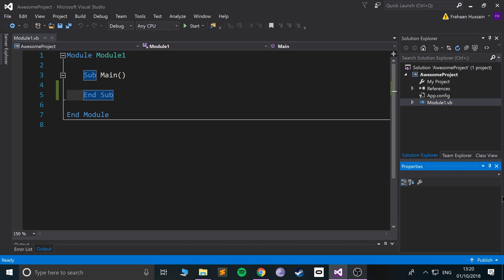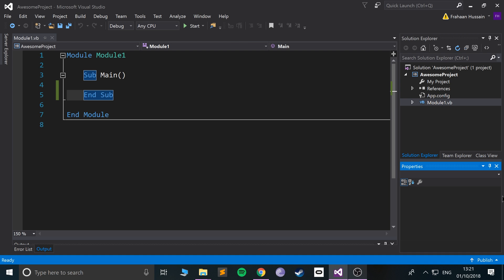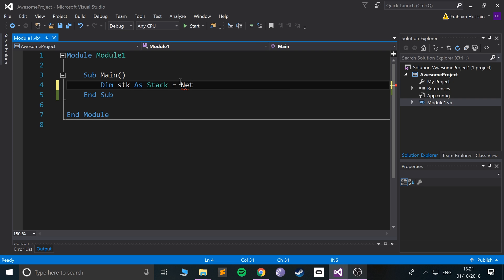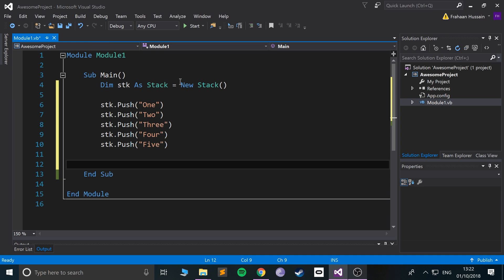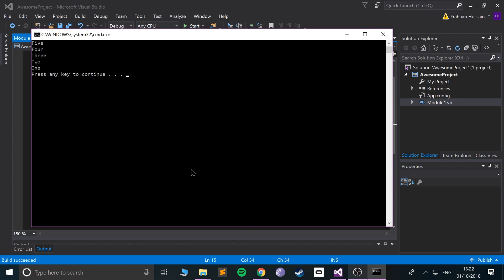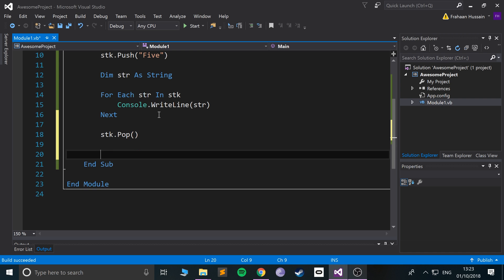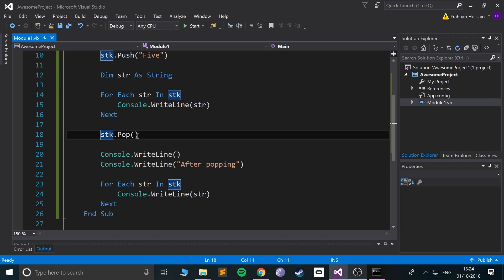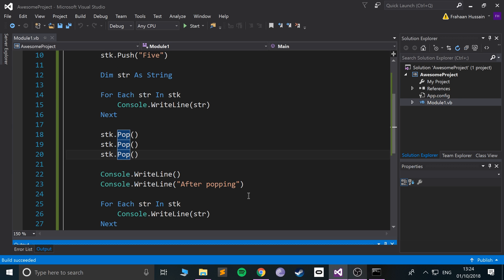Stack - Visual Basic Programming (VB.NET & VBScript)